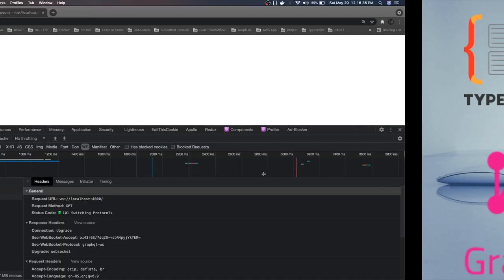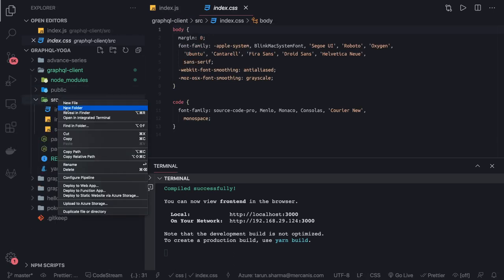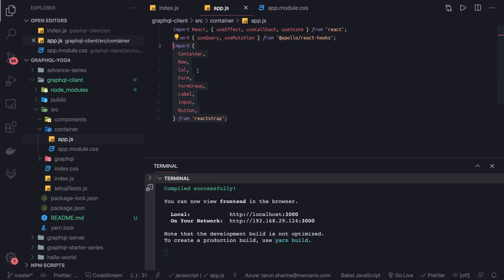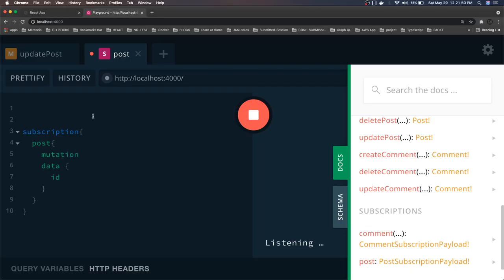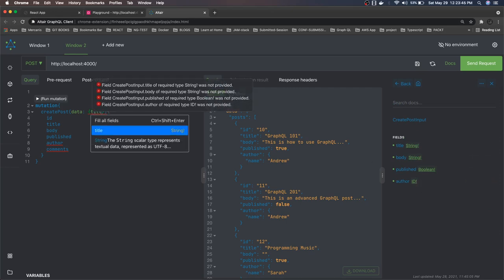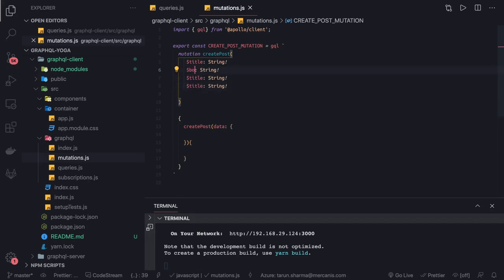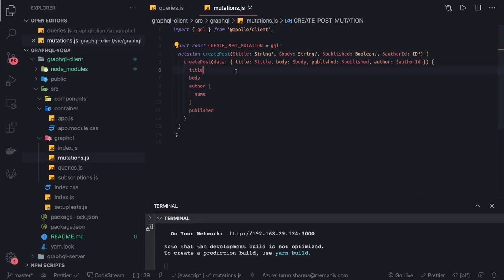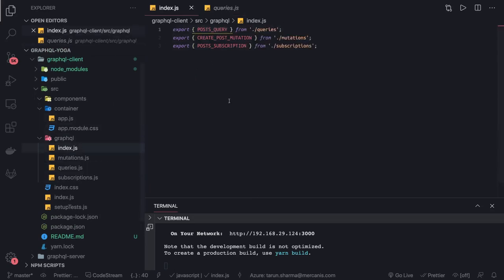React App adding Queries, Mutation with Apollo Graphql Client #17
This Video talks about how we can use react apollo graphql client to access graphql apis which we have written, we will use useQuery and useMutation hooks to access Query and Mutations

00:00 apollo graphql client setup
05:05 writing graphql queries and mutations
07:00 testing mutation on browser
10:00 adding mutation in code

this playlist covering all about Graphql covering all different topics
- using nestjs
- using express and typescript + express graphql server
- using graphql-yoga